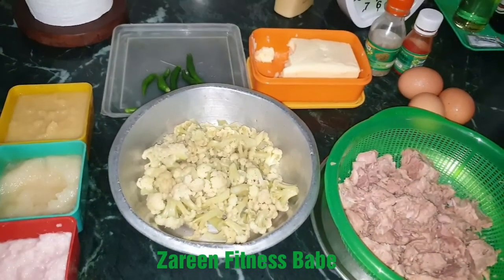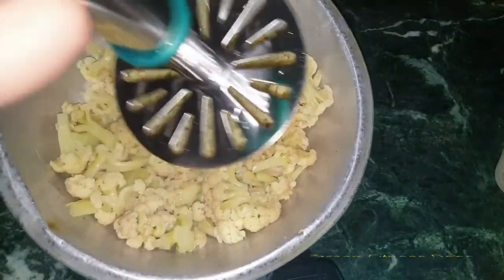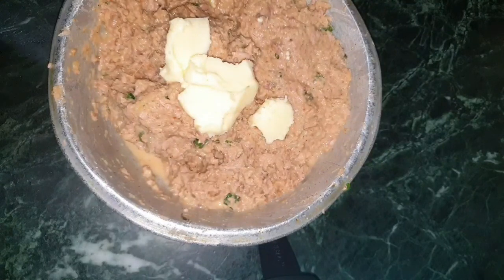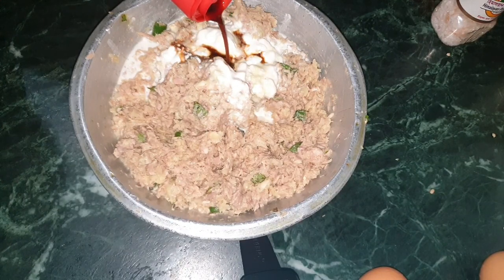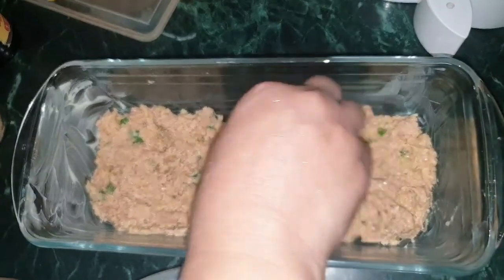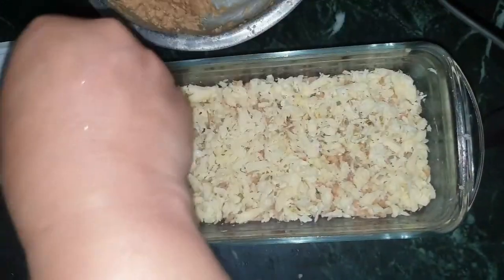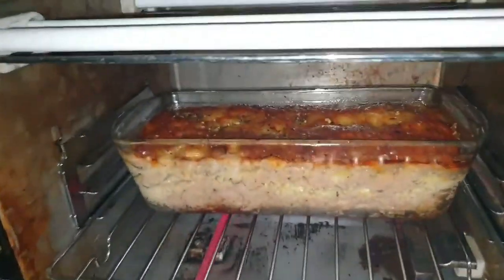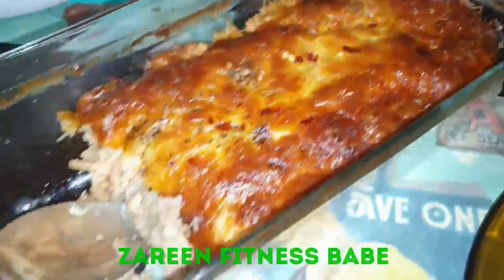Baked Keto Tuna cake || Low Carb || Homemade || Tuna Can in Spring Water || By Zareen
Thank you for passing by, It means a lot. Hope you find this video Helpful. cheers!!

Mozzzarella Cheese details.
Initially, when I started keto diet, non preservatives keto cream  and mozzarella cheese were rare to find in the super market in Bangladesh. Besides, making cream at home is so time consuming as well as mozzarella cheese. Baqara came as a saviour. keto friendly Pure cream and mozzarella cheese with no preservatives!!!
Also, you can check your sodium intake if you have this mozzarella cheese cause its non salt one.  A word of advice: Sodium intake is very important specially on keto diet. Firstly it helps to balance our electrolytes but make sure you do not over intake the daily sodium intake.
Here is the link of the online store.

Tuna Can in Spring Water from Mukta Enterprise.
During this pandemic situation, its not wise to go outside. Mukta Enterprise was a big Saviour. They take online orders and deliver the products within the same day. of course, the product delivery time depends on location wise. Not only that, you can send them product picture on their WhatsApp they will instantly share about the price details and confirm your order within no time. Also, you can call them on their phone number. Most importantly all their product are budget friendly and authentic.

_________________Music Credit_____________________

Artist: Assaf Ayalon
Album: Feet On Water
Released: 2020.

Also, I share Makeup tutorials, Product Review and lots more about beauty and lifestyle. This Channel is all about me.
This Channel do not promote keto diet or any other diets. All contents are meant to share HOW I make my keto meals, my own weight loss journey and  beauty & style.